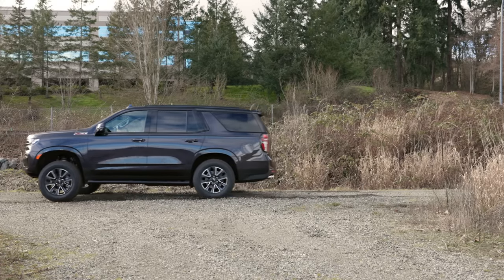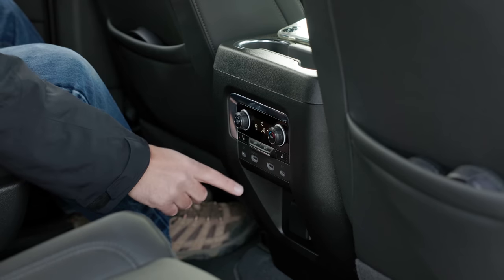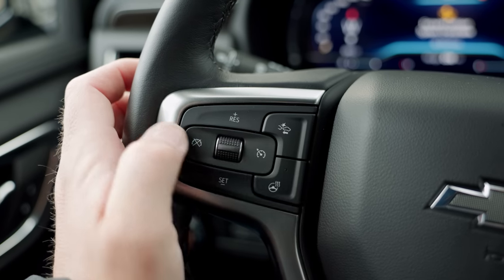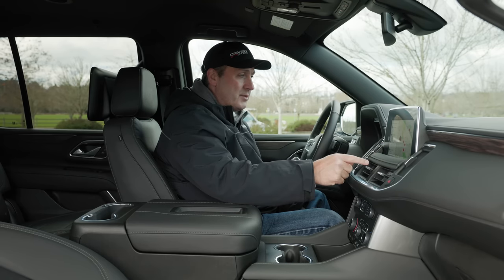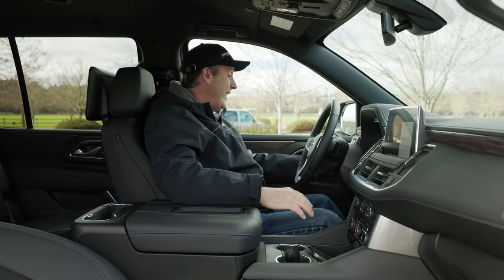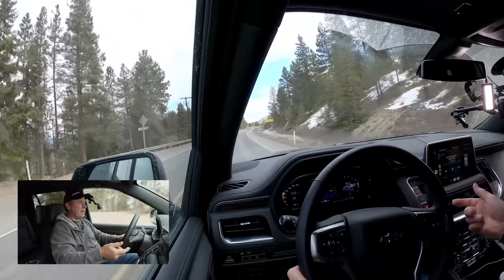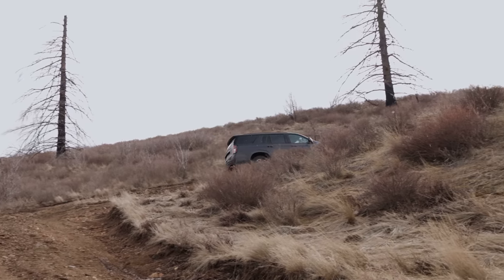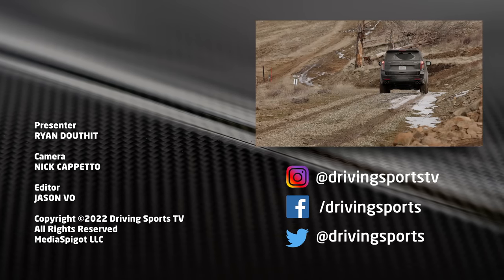2022 Chevrolet Tahoe Z71 Off-Road Review and Test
The Chevy Tahoe Z71 with the Off-Road and Luxury Packages is a large and luxurious SUV.

CHAPTERS
00:00 - Introduction
00:29 - Features
11:49 - Driving Impressions and 0-60 Test
14:54 - Offroad Tests: The Rattler and Sidewinder